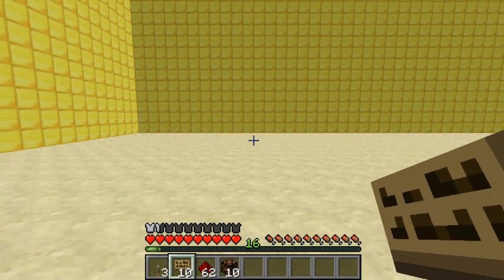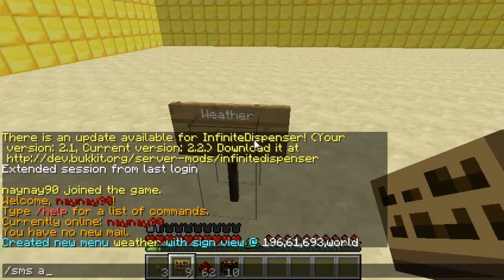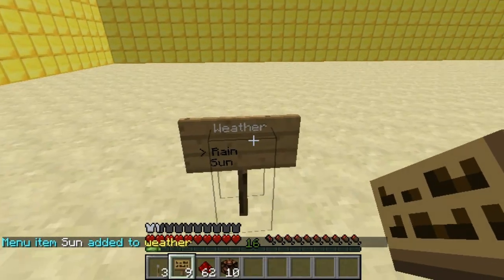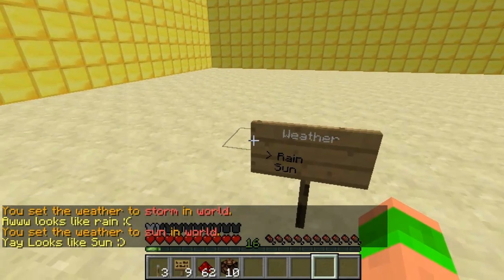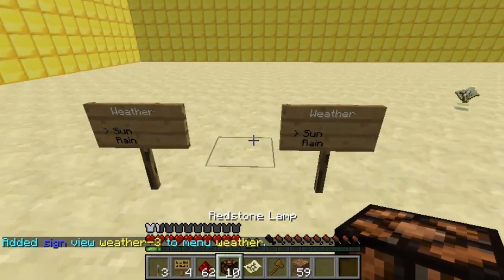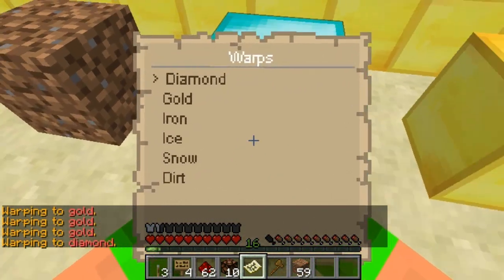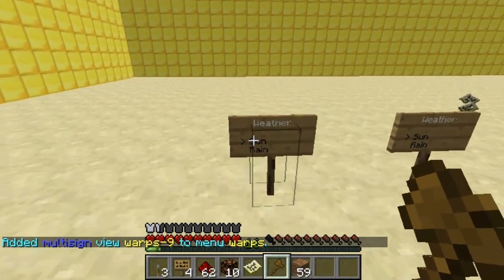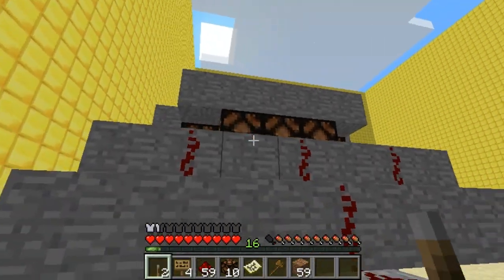Minecraft Bukkit Plugin - Scrolling Menu Sign - That run commands!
Minecraft Bukkit Plugin - Scrolling Menu Signs - That run commands!